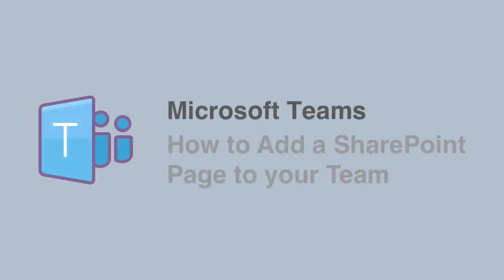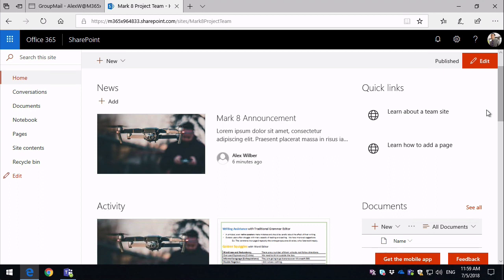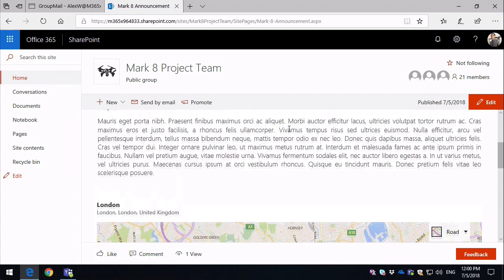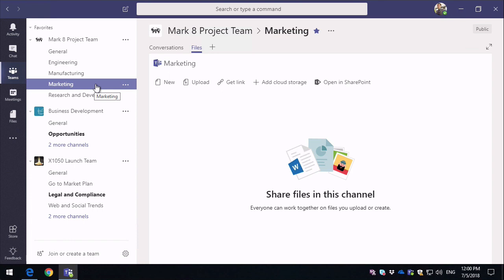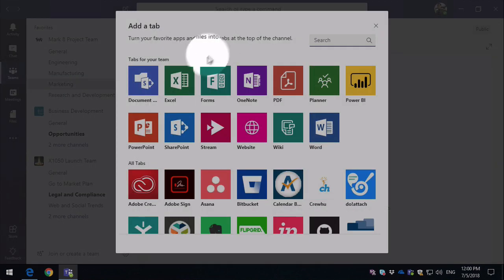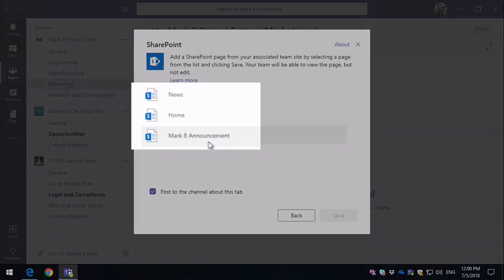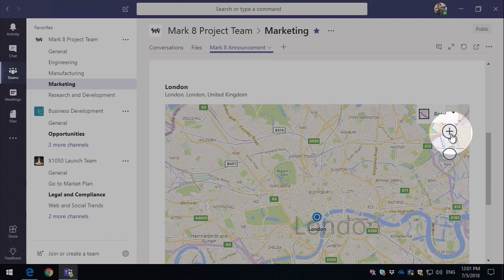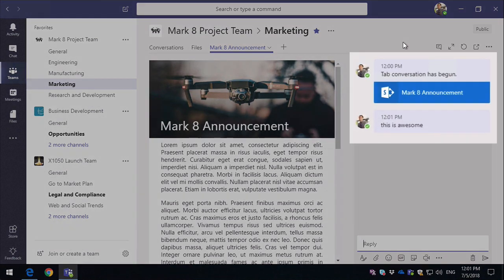Add SharePoint Pages to Microsoft Teams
In this video we show you how to add a SharePoint page to Microsoft Teams.